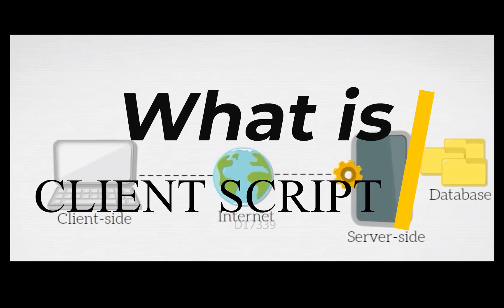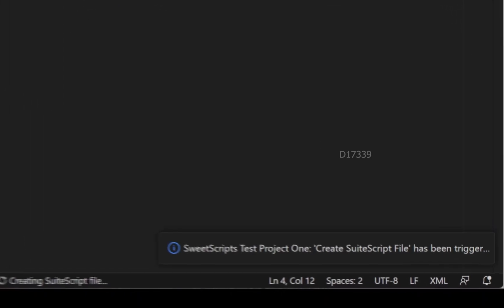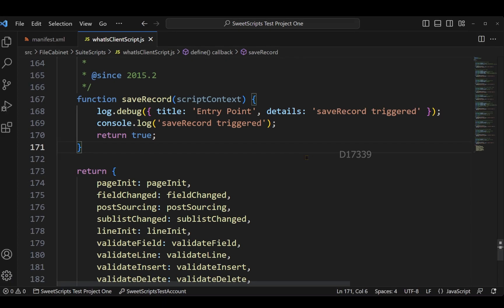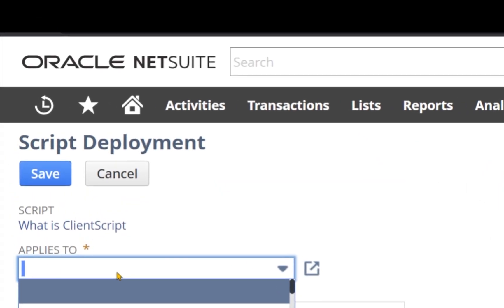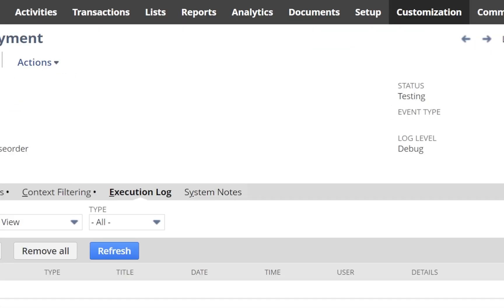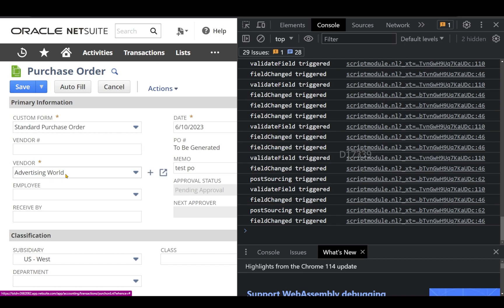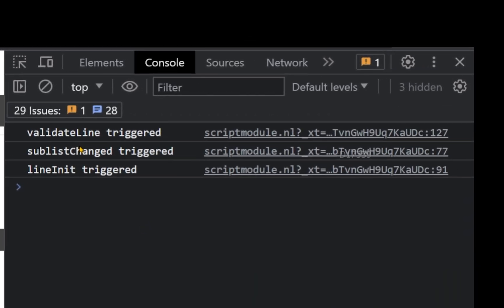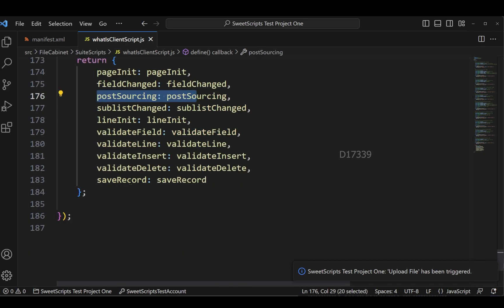SuiteScript Tutorial - Client Script SuiteScript | NetSuite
NetSuite SuiteScript 2.0 Tutorial : Client scripts are scripts that are executed by predefined event triggers in the client browser. They can validate user-entered data and auto-populate fields or sublists at various form events.

Scripts can be run on most standard records, custom record types, and custom NetSuite pages such as Suitelets.

Important: Client scripts only execute in edit mode. If you have a deployed client script with a pageInit entry point, that script does not execute when you view the form. It executes when you click Edit.

The following triggers can run a client script:

* Loading a form for editing
* Entering or changing a value in a field (before and after it is entered)
* Entering or changing a value in a field that sources another field
* Selecting a line item on a sublist
* Adding a line item (before and after it is entered)
* Saving a form

⏱️⏱️VIDEO CHAPTERS⏱️⏱️

00:00 - Introduction: What is ClientScript SuiteScript?
00:28 - Creating ClientScript Files in Visual Studio Code
01:00 - ClientScript SuiteScript Syntax
01:12 - Exploring ClientScript Entry Points
01:23 - Utilizing Console.log for Debugging
02:00 - Uploading Files to NetSuite File Cabinet
02:07 - Creating Script Records in NetSuite
02:46 - Setting up Script Deployments
04:00 - Testing ClientScript